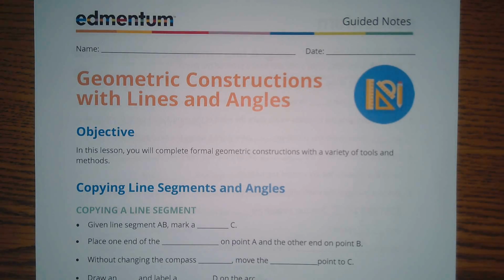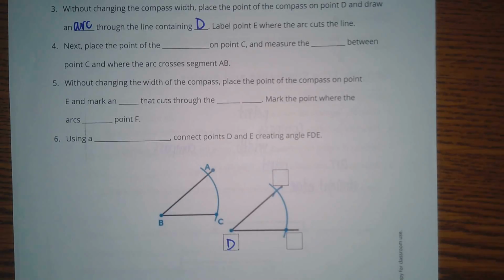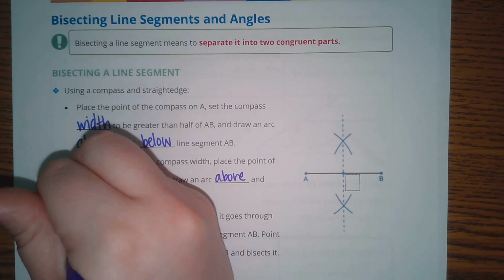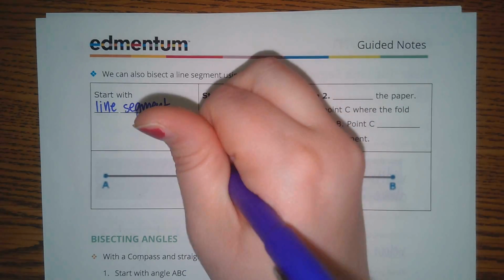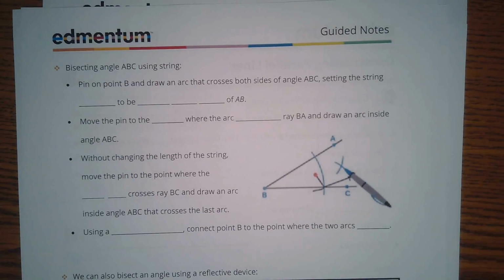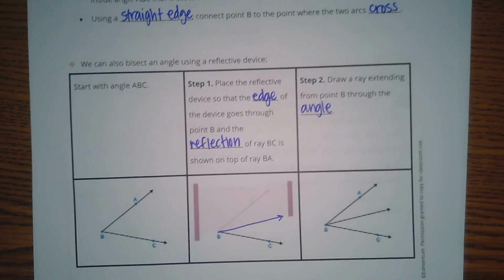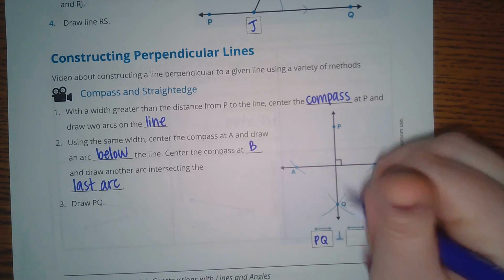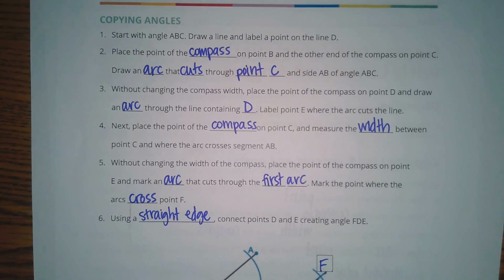Geometric Constructions with Lines and Angles (Unit 2)